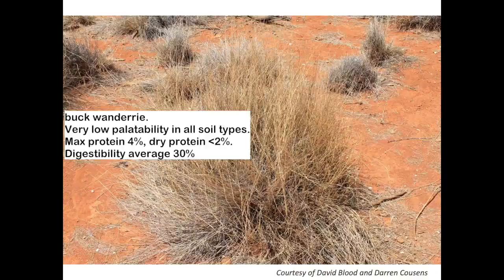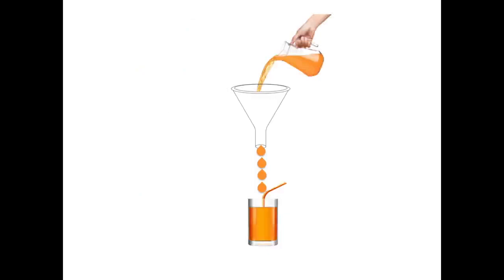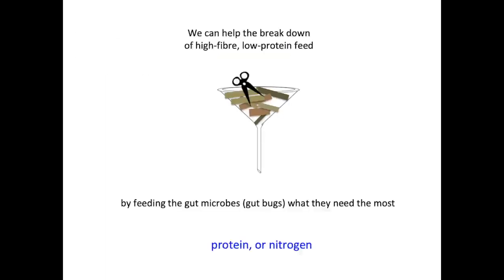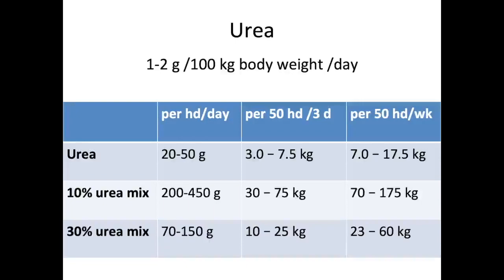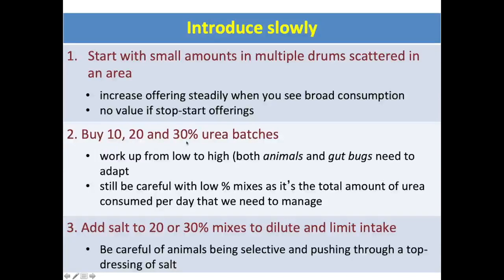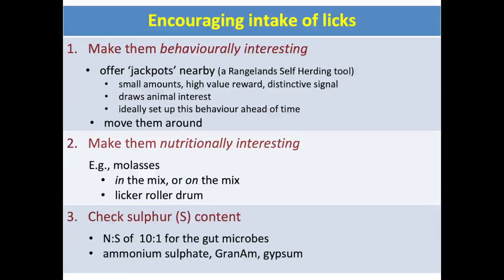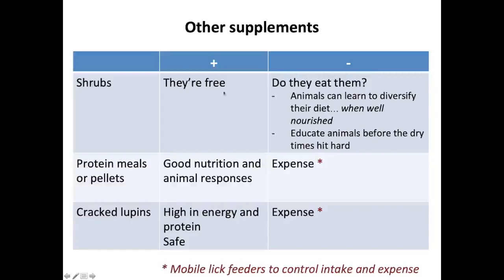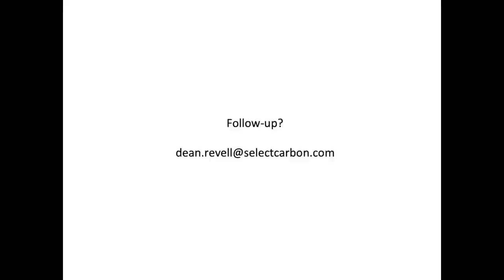Urea supplementation of livestock during dry times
Supplementing livestock with a nitrogen source, such as urea, can increase the digestibility of low-quality roughage diets.  This 30 min presentation outlines why, and discusses some of the principles of doing well.